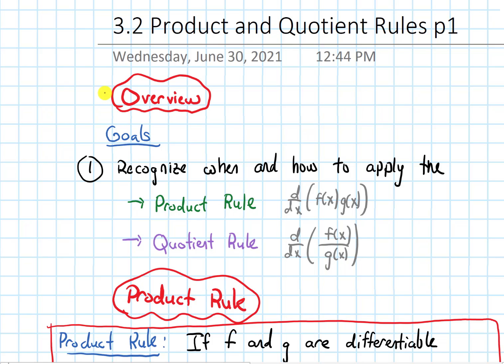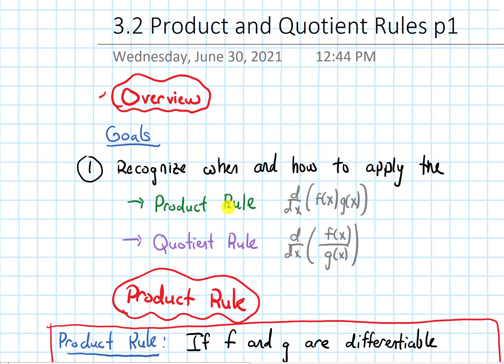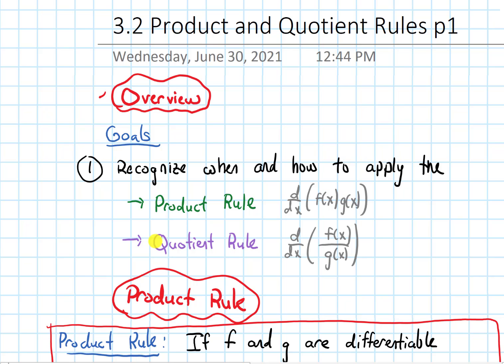3.2 Product and Quotient Rules | Video 1 - Overview || Calculus 1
We overview the main learning goals of this section on the Product and Quotient Rules.